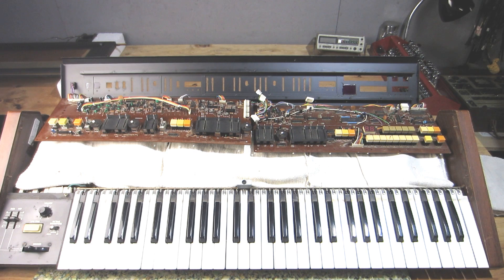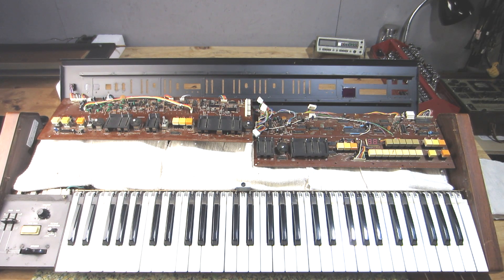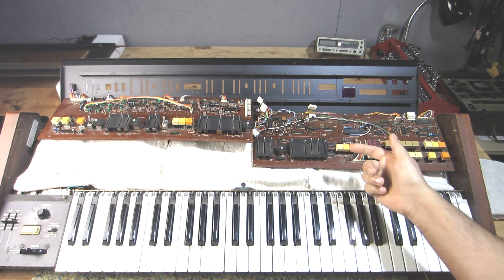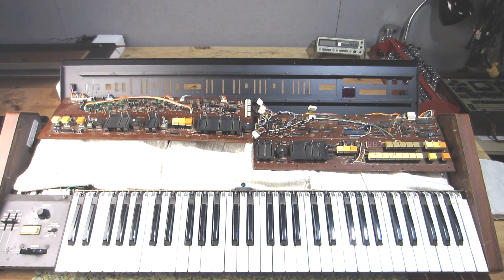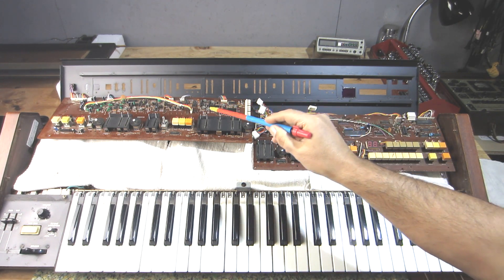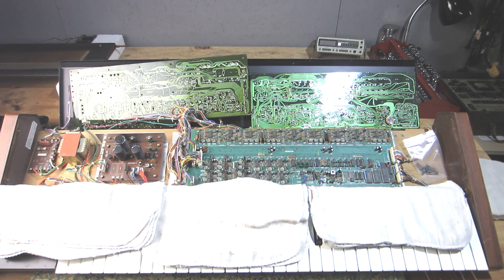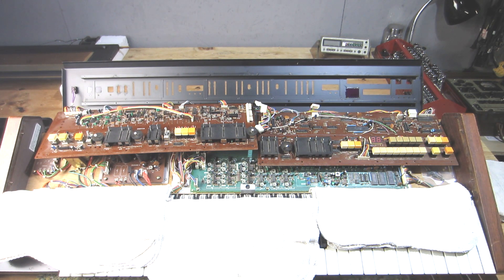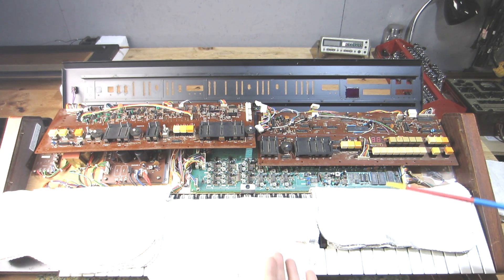Roland Juno 60 Customer Update Part Two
In this customer update video I begin to "sort out the issues" and mostly discuss / "show and tell" what I'm starting to observe and building a plan of action accordingly. With equipment of this "vintage" and the fact that this particular unit was stored under a pile of junk in a storage shed (at least for part of it's life), it is going to need a lot of clean up and TLC.